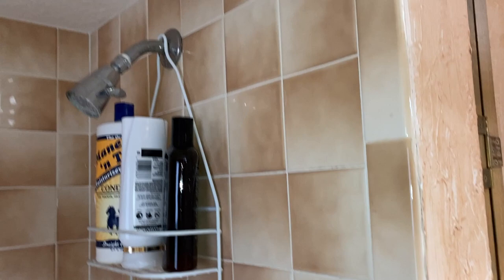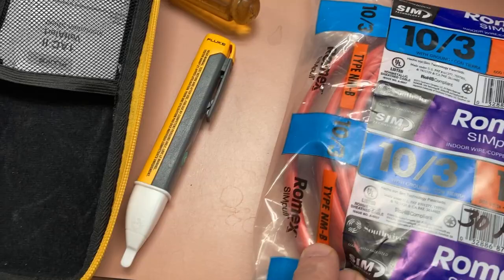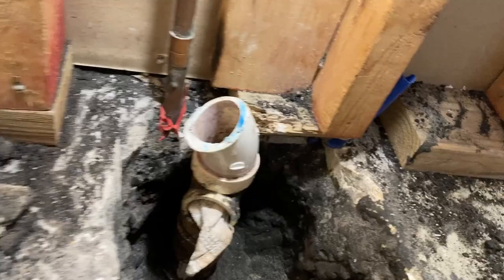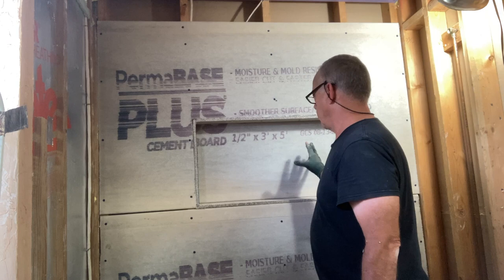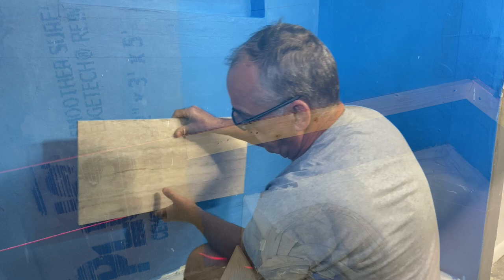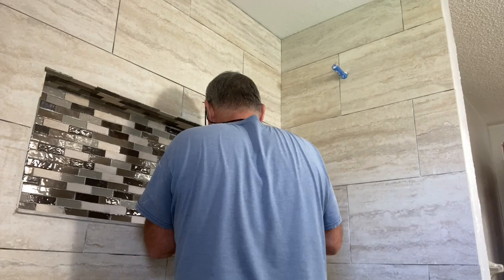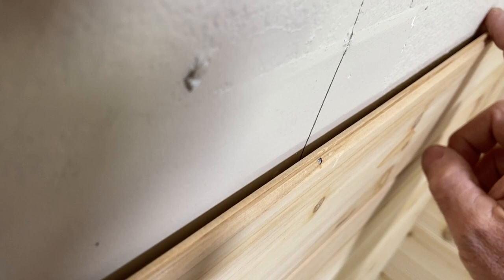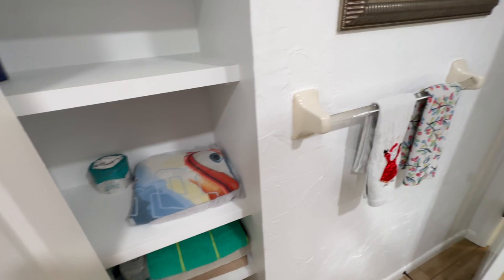Complete Guide To Remodeling Your Restroom: From Start to Finish.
Embark on a Journey of Transformation: A Step-by-Step Guide to Remodeling Your Bathroom:
Are you ready to turn your ordinary restroom into a haven of comfort and style? This video step-by-step guide will take you through remodeling your bathroom. Whether you're looking to update the fixtures, create more space, or give your bathroom a fresh new look, this guide will provide you with the knowledge and confidence to tackle each phase of the project.
Step 1: Inspiration and Planning Discover how to gather ideas and inspiration for your new bathroom design. Learn to assess your needs and set a budget that aligns with your vision. Understand the importance of accurate measurements and considerations for plumbing and electrical work.
Step 2: Design and Layout Dive into the exciting world of bathroom layouts and design principles. Explore options for optimizing space and enhancing functionality. Choose the right fixtures, select the perfect color scheme, and find out how to create a cohesive and aesthetically pleasing design.
Step 3: Demolition and Preparation Get your hands dirty as you learn about safe and effective demolition techniques. Clear out the old to make way for the new by removing existing fixtures, tiles, and other elements.
Discover the essential preparatory steps to ensure a smooth transition to the construction phase.
Step 4: Plumbing and Electrical Work Gain insights into the intricacies of plumbing and electrical work. Learn how to reroute pipes, install new fixtures, and ensure proper ventilation. Be sure to understand the importance of adhering to local building codes and safety standards.
Step 5: Installation and Construction Put your skills to the test as you embark on the construction phase. Master the art of tile installation, cabinetry assembly, and other vital tasks. Follow detailed instructions to bring your design to life while maintaining a keen eye on quality and precision.
Step 6: Finishing Touches the small details that make your bathroom shine. Discover how to install hardware, apply grout, and add those final decorative elements that tie the entire space together. Explore tips for ensuring a seamless finish that reflects your style.
Step 7: Inspection and Quality Assurance Learn the importance of thorough inspection and testing. Ensure plumbing, electrical, and structural elements are within the regulations. Gain the tools to address any potential issues and make necessary adjustments.
Step 8: The Big Reveal After all the hard work, your newly remodeled bathroom. Bask in the satisfaction as you enjoy your revamped space. Share your accomplishments with friends and family, and gather valuable feedback.
Step 9: Embark on this transformative journey and bring your dream bathroom to life. With this step-by-step guide, you'll have the confidence, knowledge, and skills needed to remodel your restroom from start to finish successfully.

Here is a link to our kitchen build-back better remodel.

If this video has been helpful to you, please consider buying me a cup of coffee for $4.99, or two cups for $9.98. If you're feeling extra generous, you could even get me a whole pot of coffee for $14.97. Your support means everything to me and helps me keep creating content that saves you money. Thank you so much for considering!

This video is to help my viewer to fix it themselves and to help instill confidence in one's own ability to do so.

Always use safety precautions, and protective wear, and refer to manuals, other websites, books, or advice for projects contained on this website or in these videos. The videos are to be for learning purposes, but not guarantees, solutions, or answers. Always use precaution and safety in every project that you do. Fix It John recommends using safe practices when working on any project in every aspect. Any damage, loss, or injury resulting from the improper or incorrect use of equipment, tools, etc., or from the information contained in the videos at Fix It John or on fixitjohn.net is the sole responsibility of the user and not Fix It John